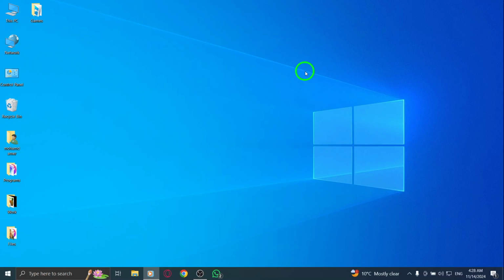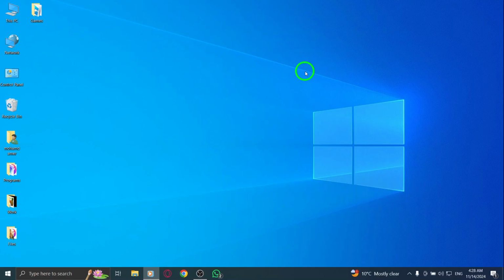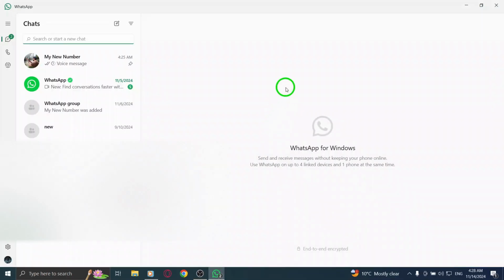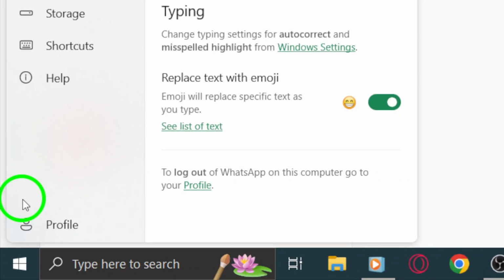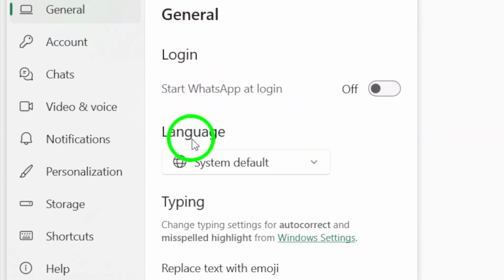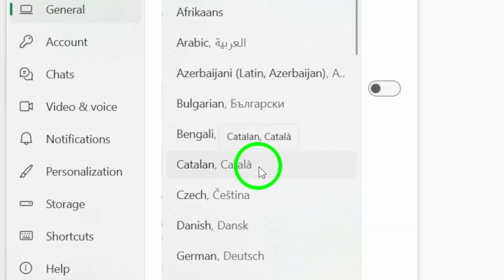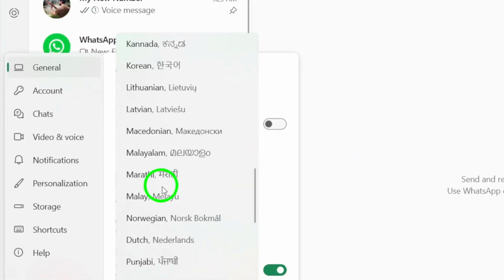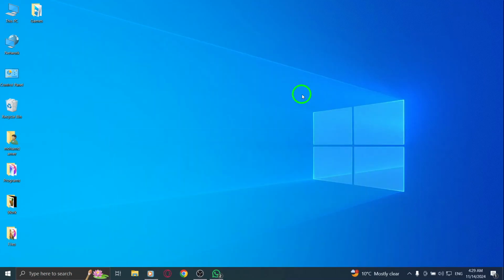How to Change Language in WhatsApp App on PC (New Update)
Learn how to change the language in WhatsApp app on PC with this quick and simple guide. This new update allows you to easily switch the language settings, making it more convenient for users around the world. Follow these easy steps to change your WhatsApp language on PC.
Steps

Click on the settings icon or gear icon at the bottom left corner.
Enter to General.
Click on Language.
Choose the language you want.
Confirm the step.

That’s it. You’ve successfully changed the language on your WhatsApp app for PC.
Chapters:
00:00 Intro
00:12 Soultion
01:05 Outro